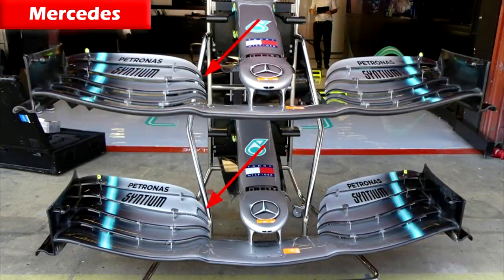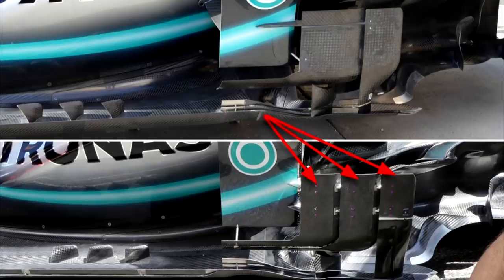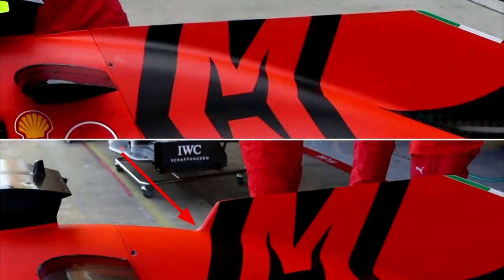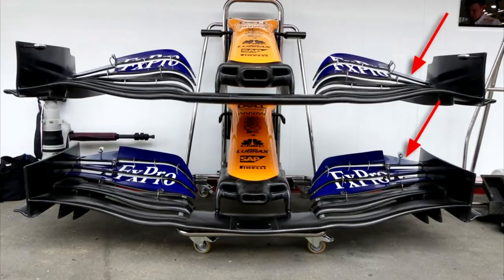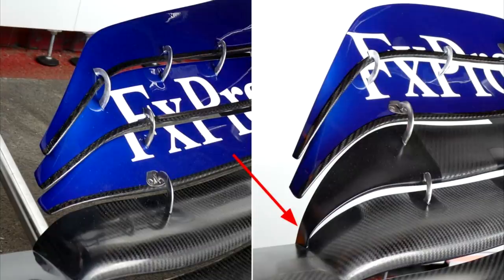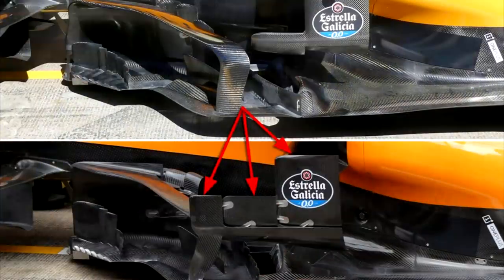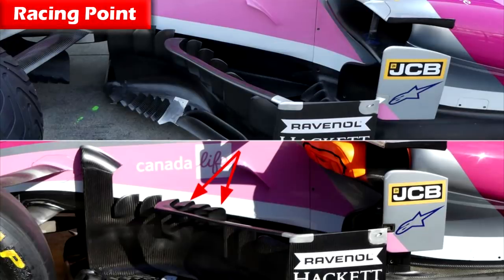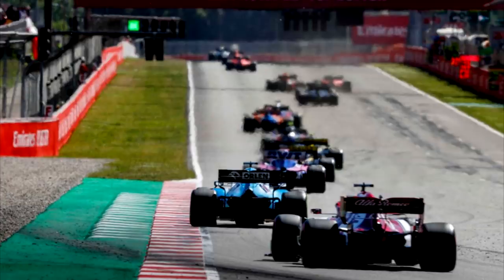F1 2019 Tech Analysis - The Latest Upgrades On The Grid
Welcome guys to a new and special video where today we are going to be looking at the technical side of Formula 1 in 2019. Today we will after the upgrades brought to the 2019 Spanish Grand Prix in Barcelona, be looking the upgrades and new and important parts of the cars post-Spain. First off we will analyse how Mercedes have continued to massively update their 2019 car whilst Ferrari & Red Bull only tweak certain parts. We will then analyse the biggest updates from the midfield, more so from the Mclaren team. But what are these certain parts that have only just been brought to the cars? To find out make sure to check out this video.